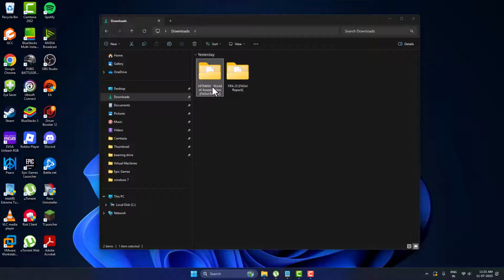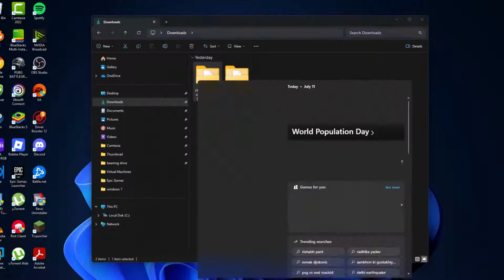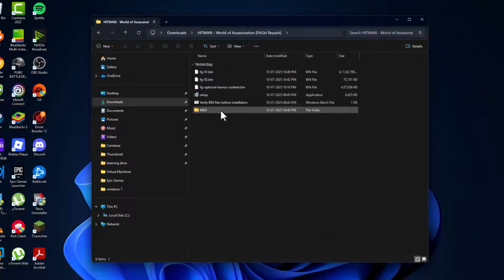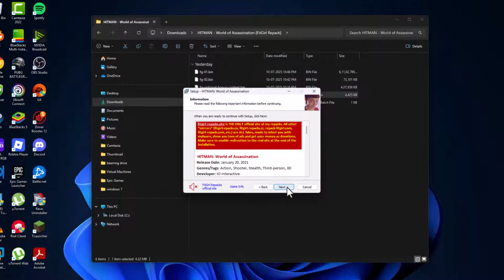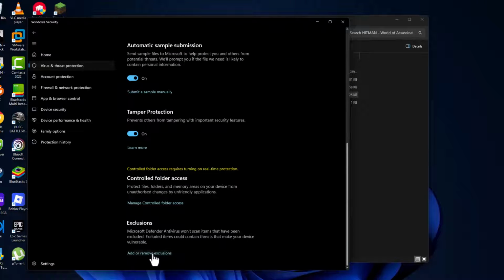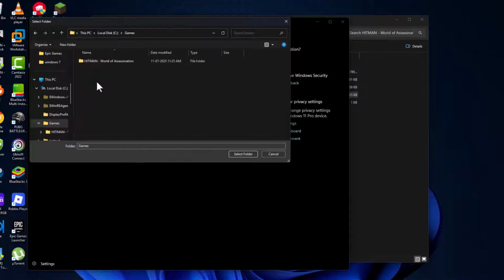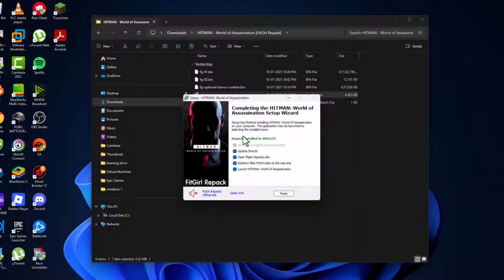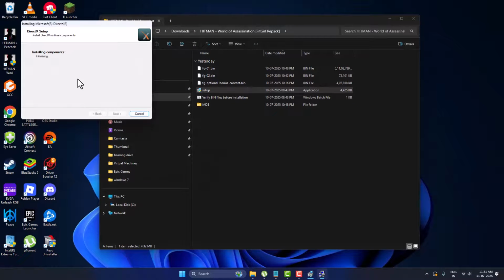Avoid These 2025 FitGirl Mistakes – Setup Crashes, DLL Errors Fixed!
Are you making these common FitGirl installation mistakes in 2025? From setup crashes to missing DLL errors like ISDone.dll and Unarc.dll, this video covers every mistake you must avoid and shows the right way to install FitGirl repacks successfully. Whether you're using Windows 10 or 11, follow this easy guide to fix crashing installers, failed extractions, slow installs, and all critical errors. Stay ahead with working 2025 solutions that actually help!

00:00 How to